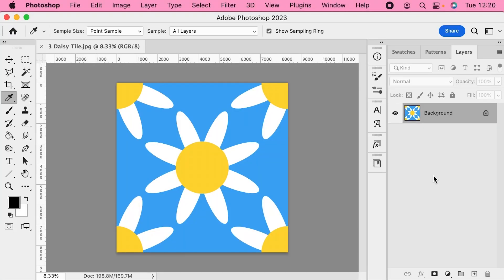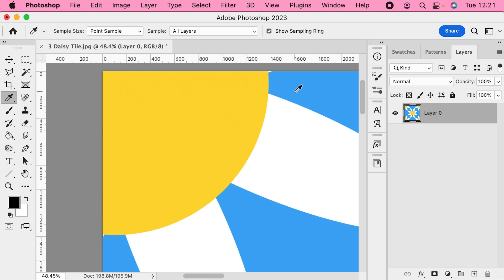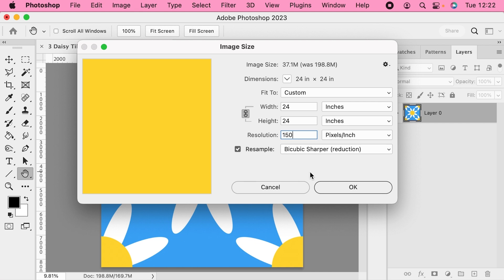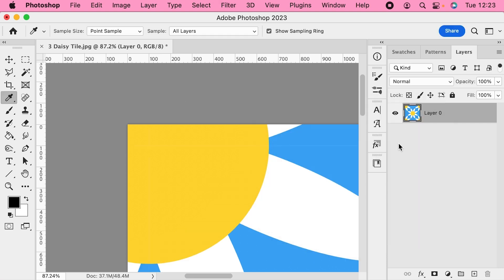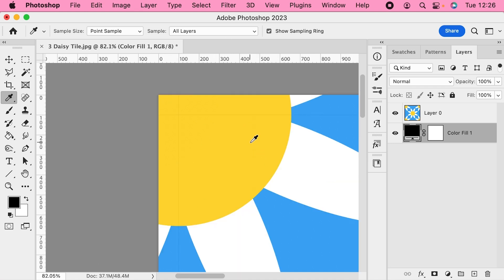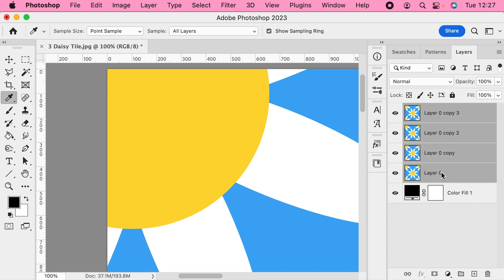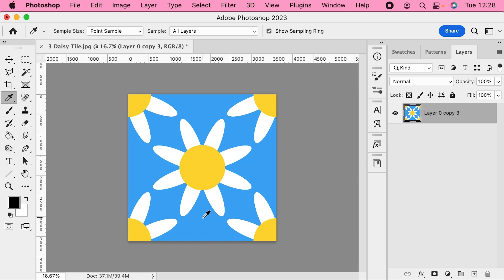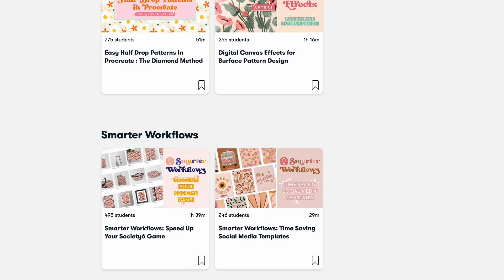How to Resize a Pattern Tile for Spoonflower Without Getting White Lines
Do you want to learn how to resize pattern tiles for spoonflower so they have the correct width and resolution without any white lines? Look no further - in this video, I will teach you the techniques you need to know in Adobe Photoshop to get the job done! From understanding the basics of resizing to optimising the resolution and settings, this video will give you the skills you need to resize your tiles with no white gaps or seams.